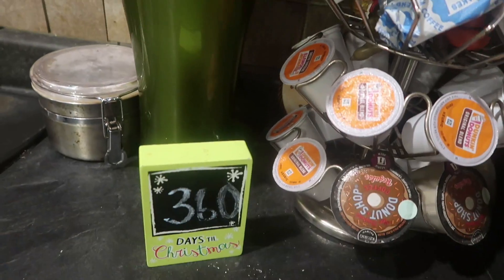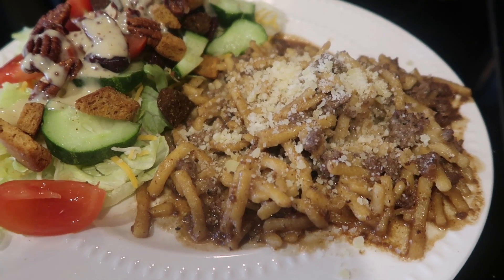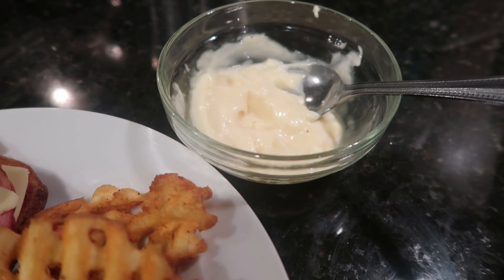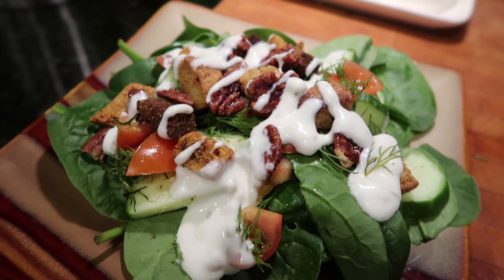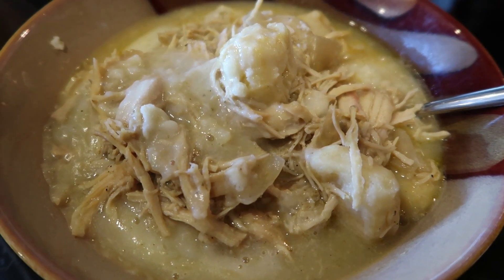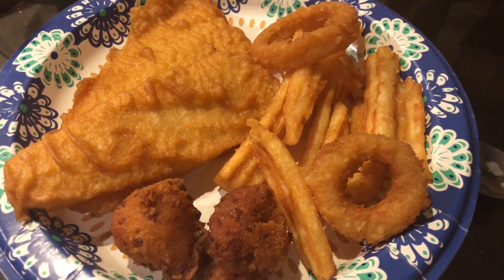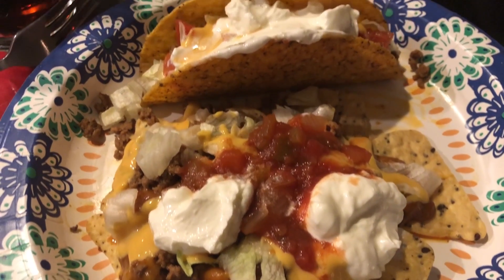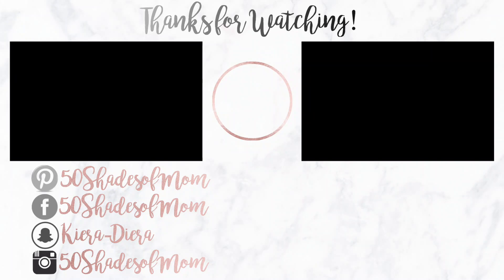Some clips of Whats on the menu | Vlogmas Day 30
If only I was better about picking up the camera when its time to eat dinner, I have to get better at that. I promise that's something I will be better about in 2019! For now here are some clips of the last months meals.